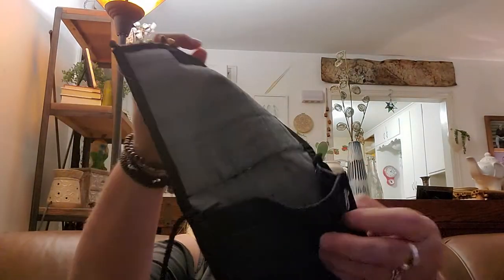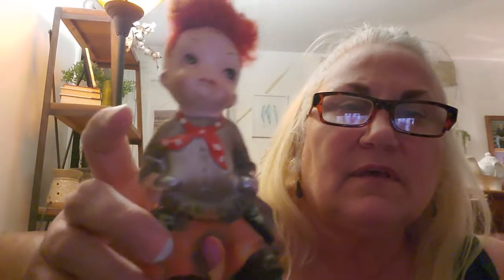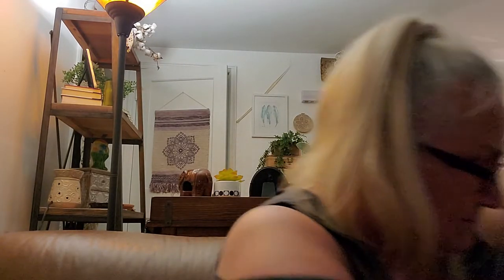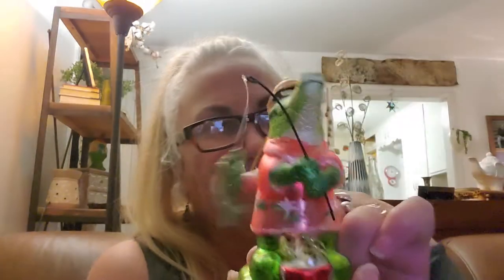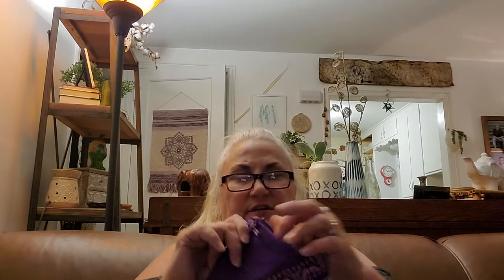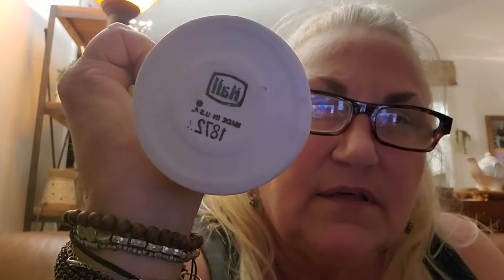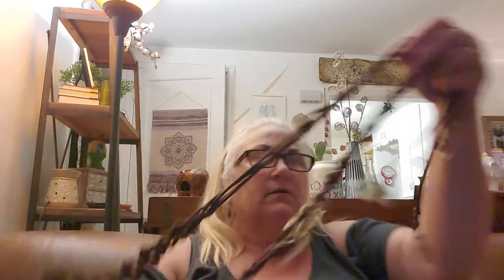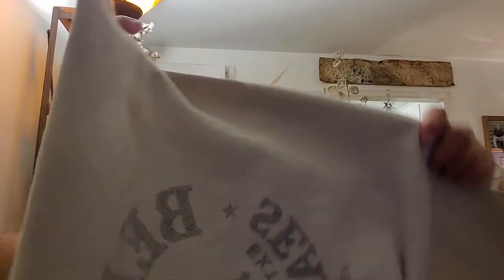Rummage & estate sales haul 7-6-20